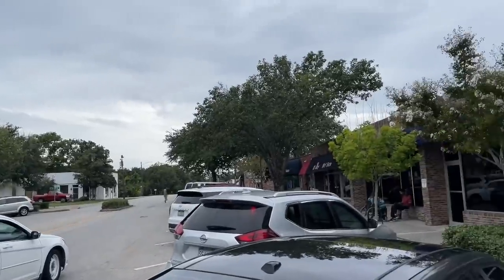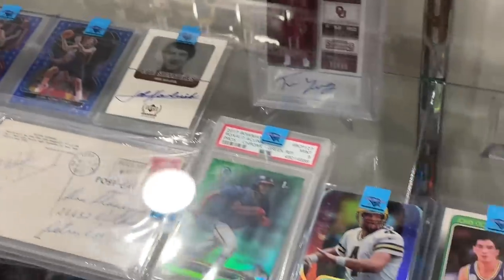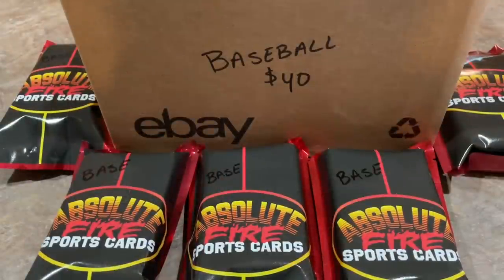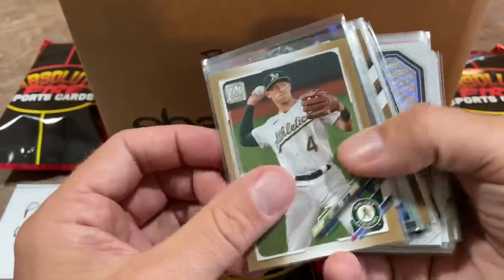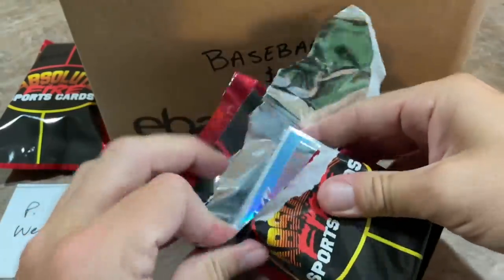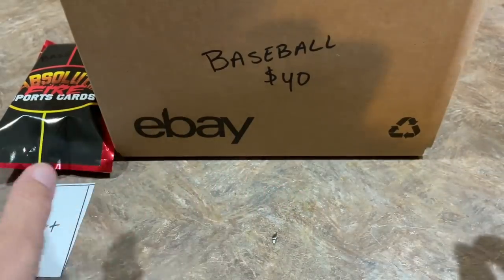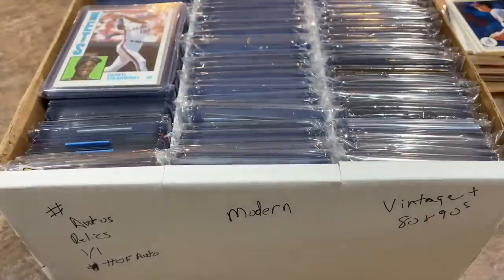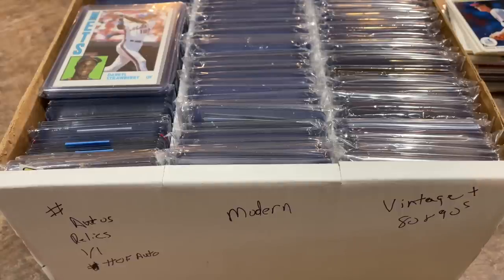I BOUGHT EVERY BASEBALL CARD GRAB BAG FROM COASTAL CARDS IN SOUTH CAROLINA!